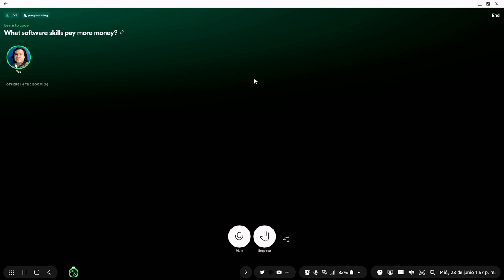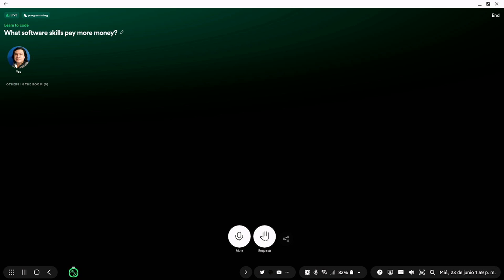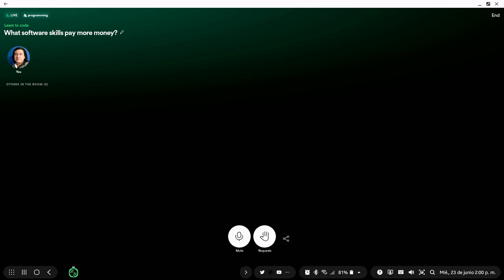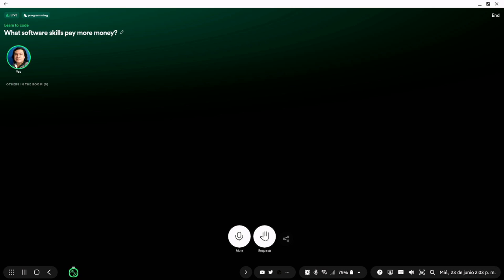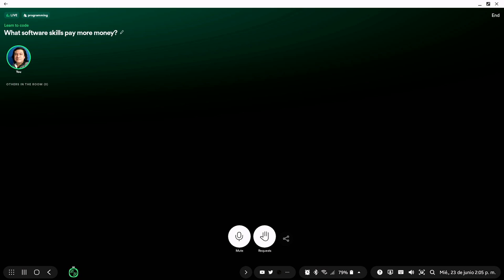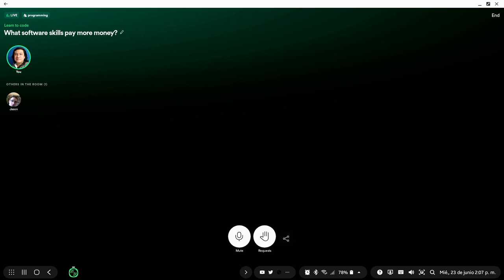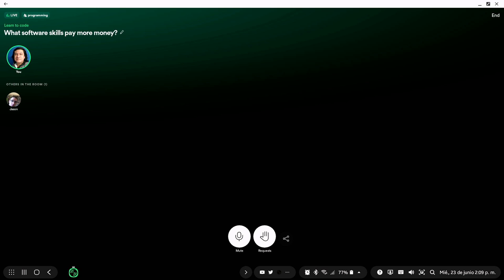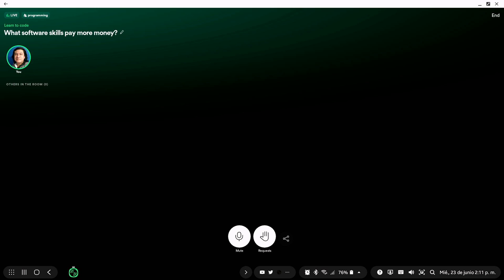What programming languages jobs pay more money?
And because being in high demand doesn't mean you get payed more...
It just means that you will get a job.